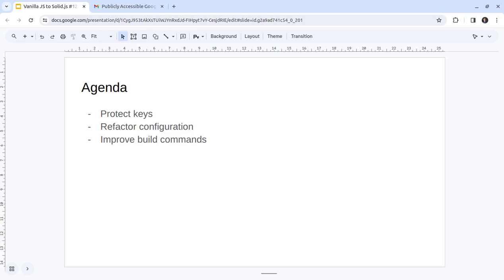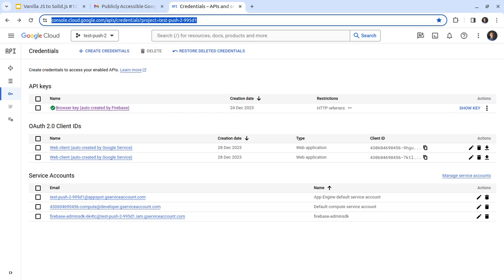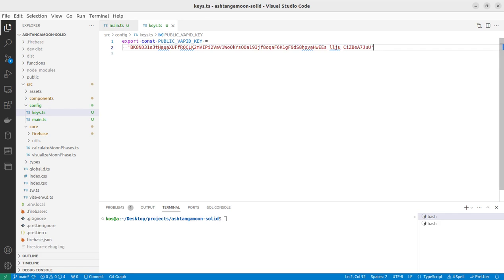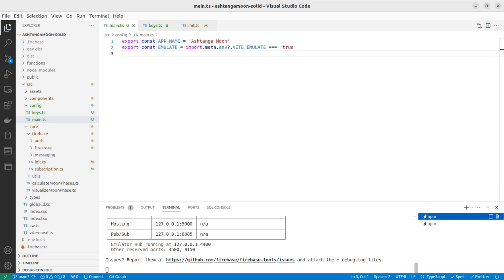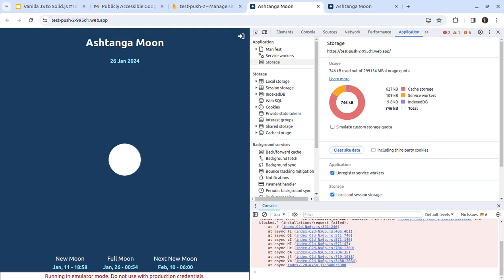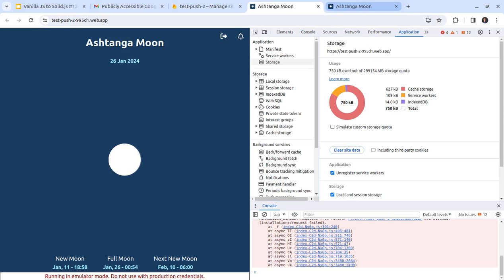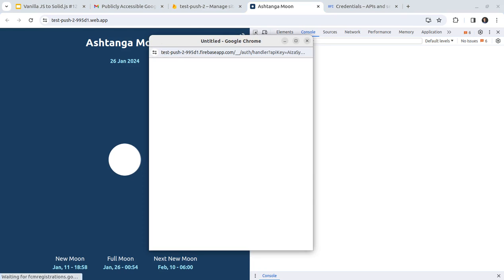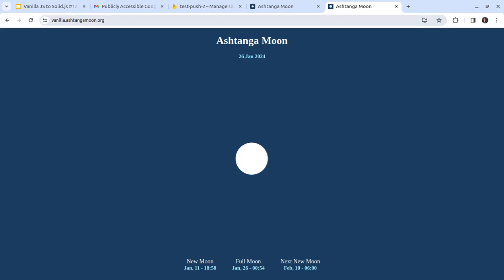Migrating PWA from vanilla JS to Solid.js and Firebase #12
- Protected the application key.
- Refactored configuration.
- Improved build commands.